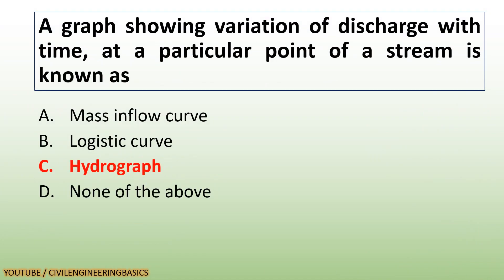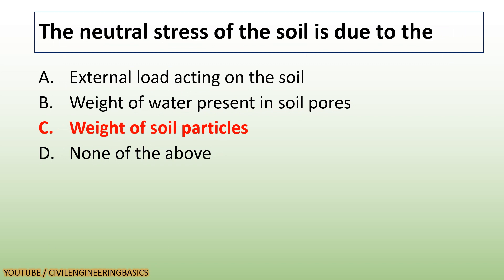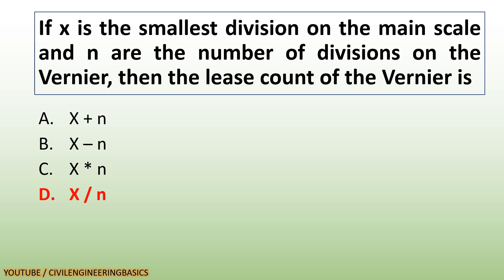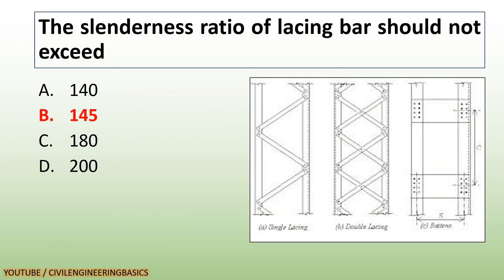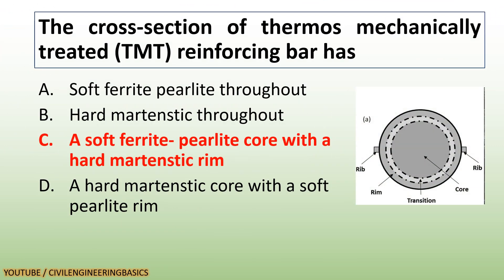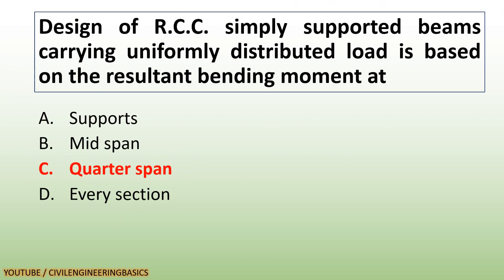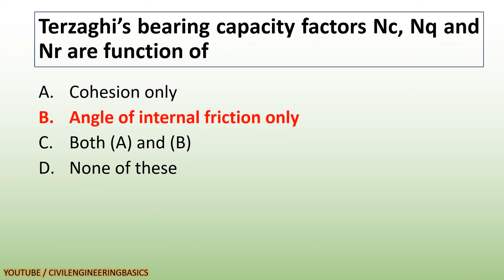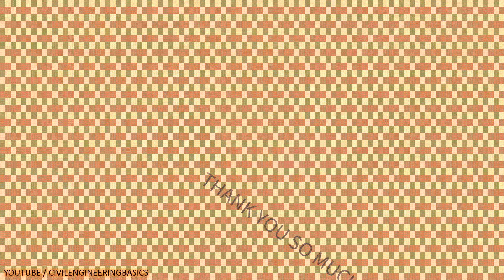GPSSB AAE CIVIL || EXAM PREPARATION || EXAM PAPER ON 22/05/2022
This video helps you by providing most important multiple choice questions with answer and photographs which will be asked in GPSSB AAE CIVIL ENGINEERING Recruitment. Part-1 out of Part-4